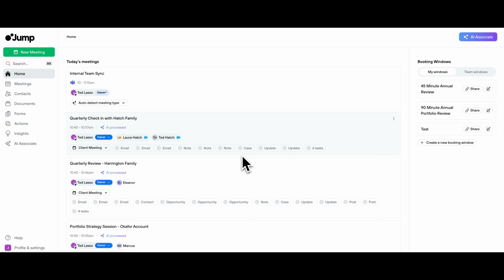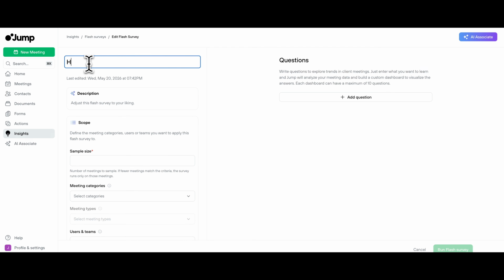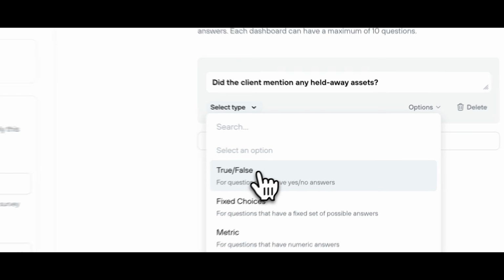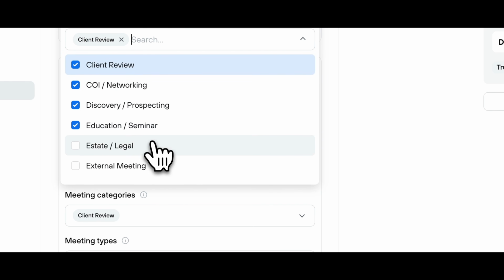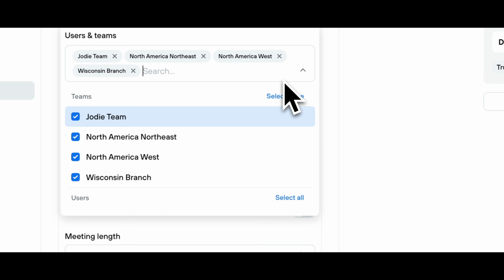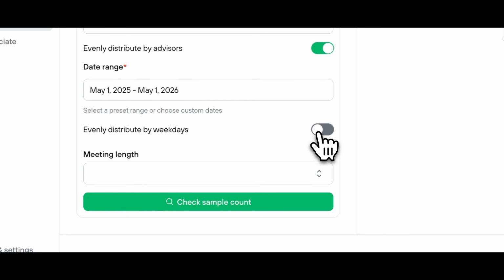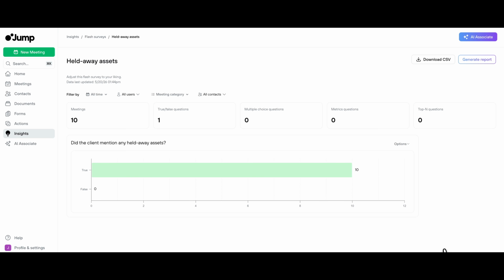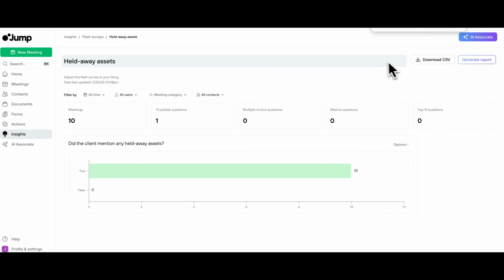Answer questions from past meetings with Flash Surveys in Jump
Flash surveys help users answer questions about past meetings using the meeting transcripts. Learn how to use them here!